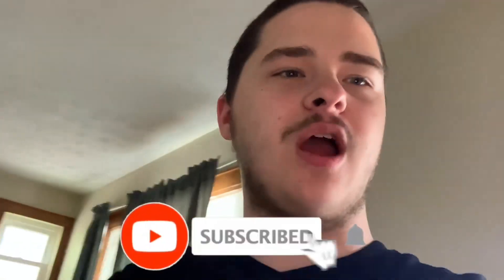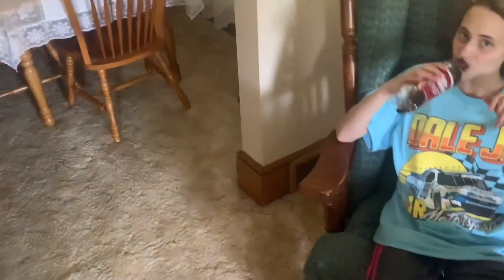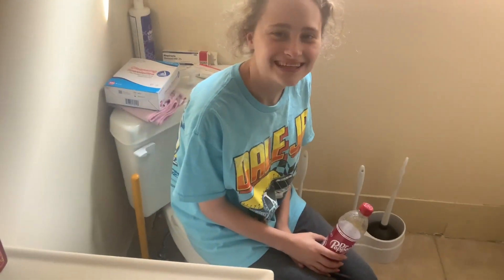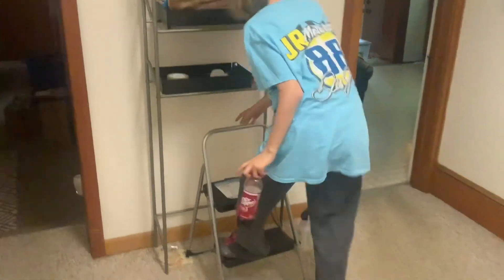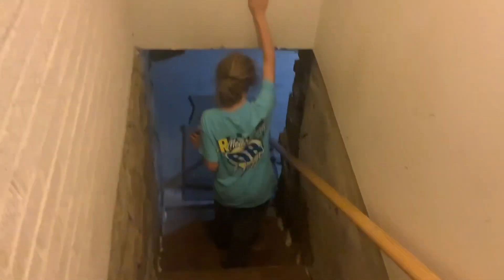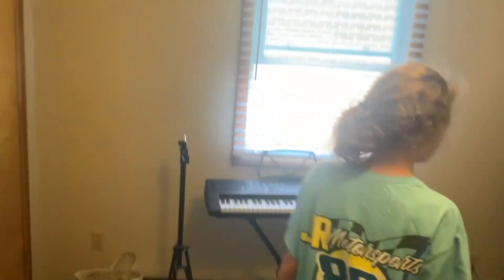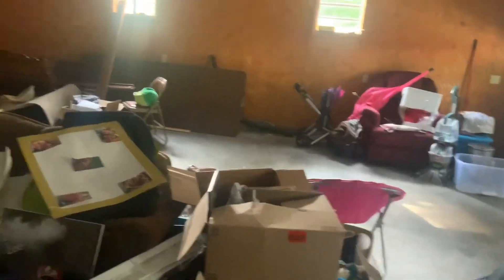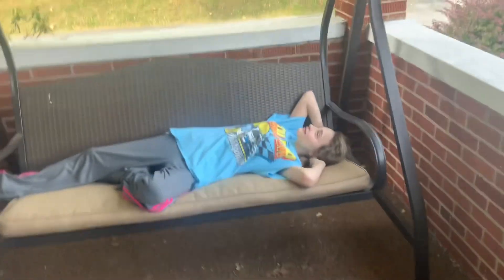I Moved Into A New House!?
I moved into a new house. This journey has been an amazing one. I lived in a trailer park my whole life, and now my new journal in this new house is just getting started. Also, next week is the 4th of July so y’all already know I’m going to film the 4th of July vlog. I hope you guys enjoy the house tour. It would mean a lot. I upload trick shot videos, vlogs, skits, gaming videos, and other stuff. My goal is to reach 2,000 subscribers by the end of this year. I know we can do it. She helped me film this house tour, so go give her channel some support and love. I’ll link her channel in the description below. I have Instagram, TikTok, Snapchat, and Facebook. I’ll link them in the description below. That’s all I have to say. Thank you guys so much for watching and I’ll see y’all in the next video!